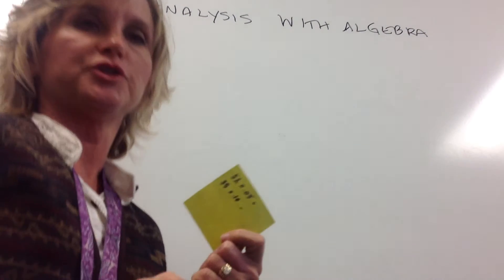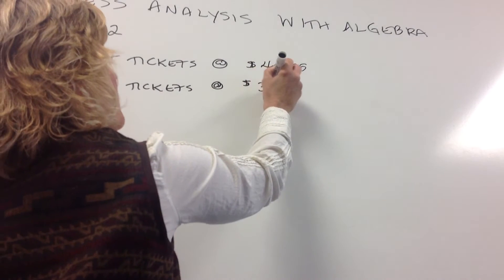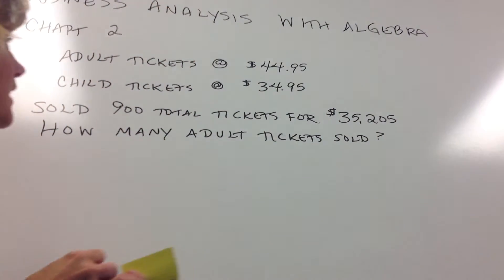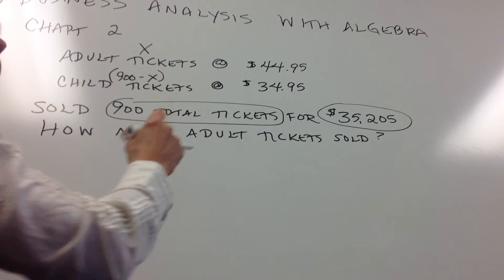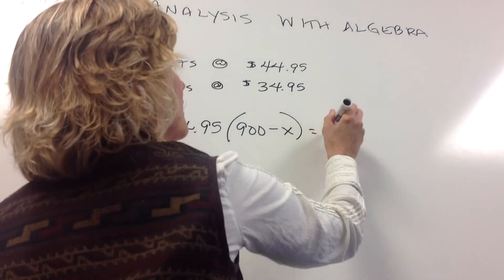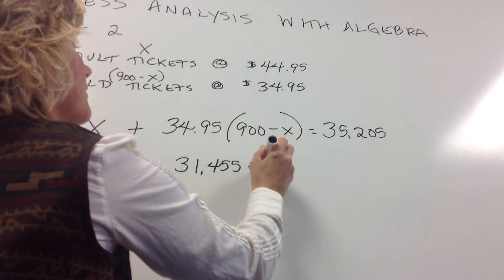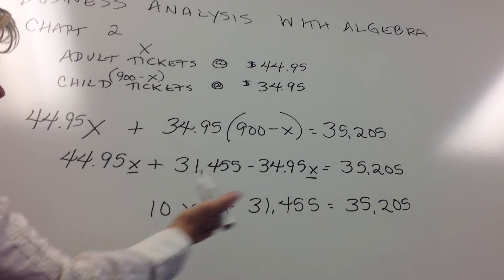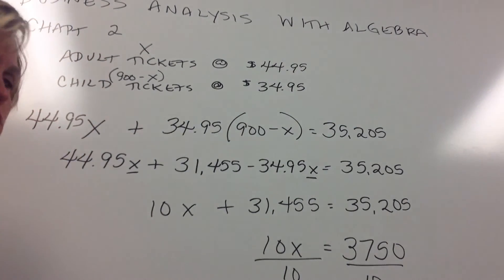Business Analysis Equations & Formulas Part 2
Difficult word Problem